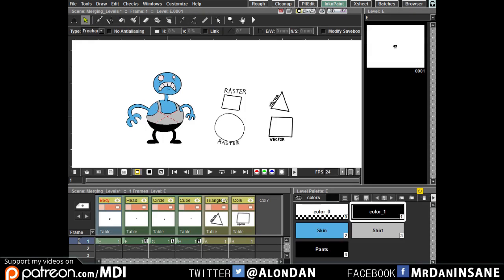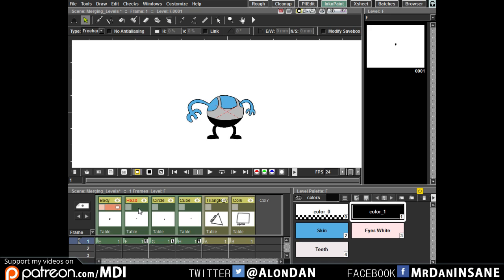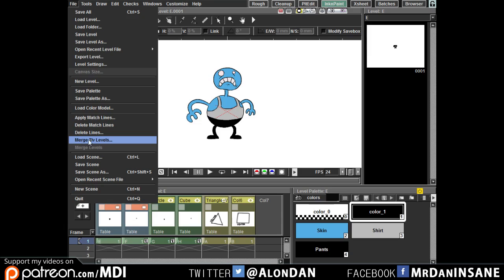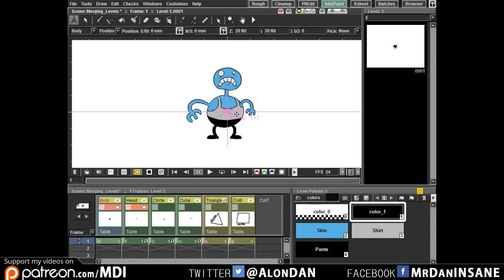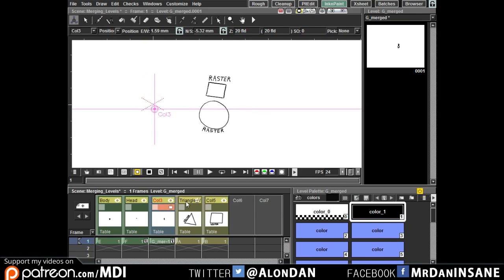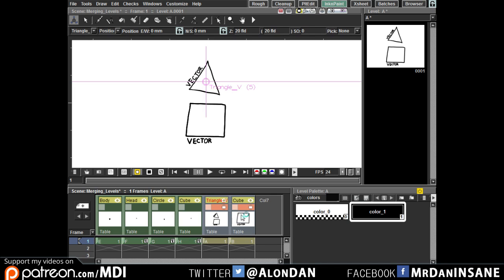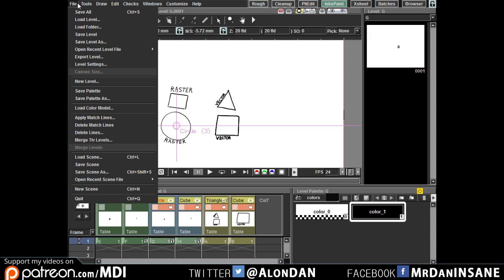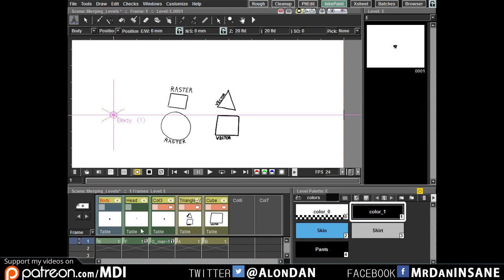OpenToonz - Merge Levels / Layers (Part 13)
AnimatorME -  @AnimatorME.official   (YouTube channel)

✏️I make my cartoons with this
👉 Upgrade +express buttons